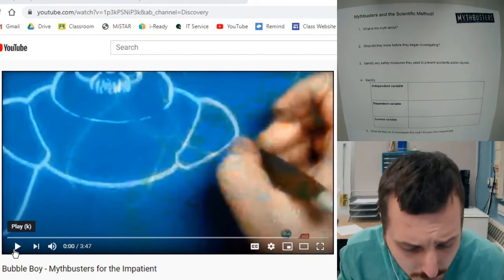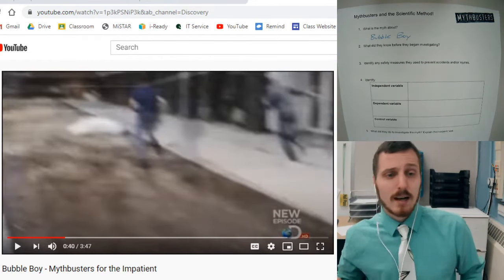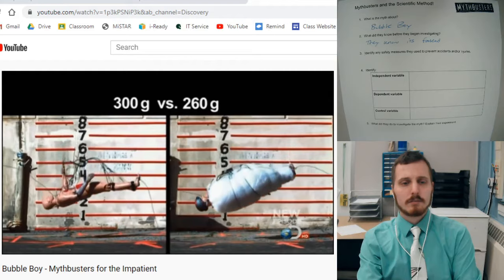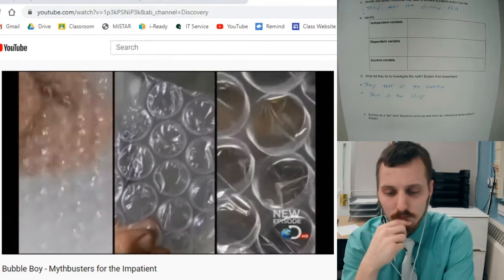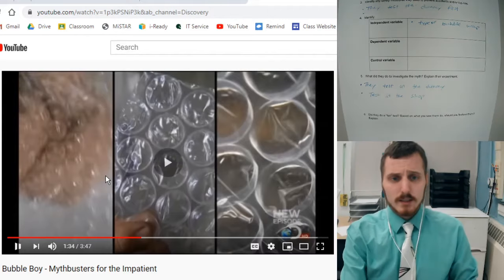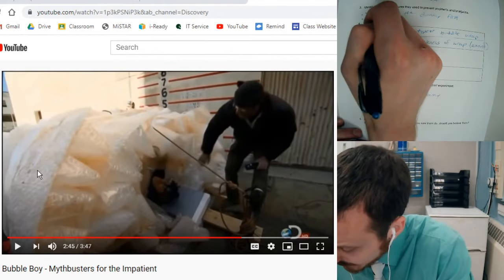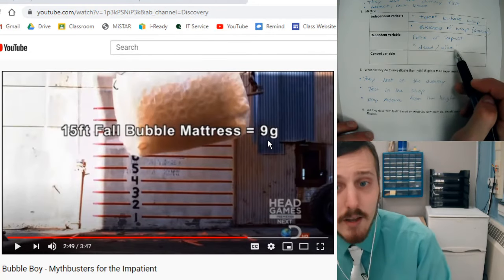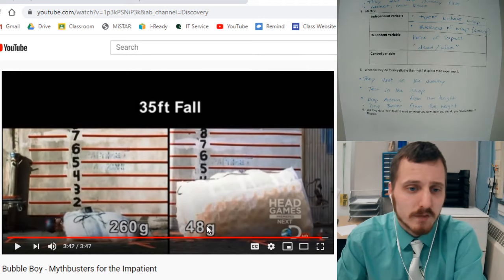Mythbusters and the Scientific Method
Watching a short clip of Mythbusters (Bubble Boy) and analysing it for it's use of the Scientific Method.

Video clip courtesy of Discovery Communications and "Mythbusters for the Impatient" YouTube channel